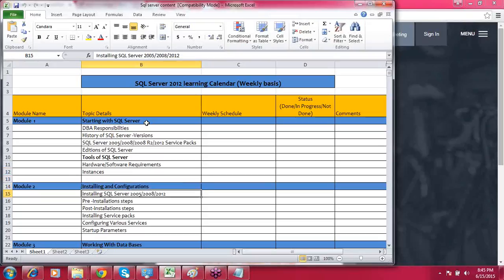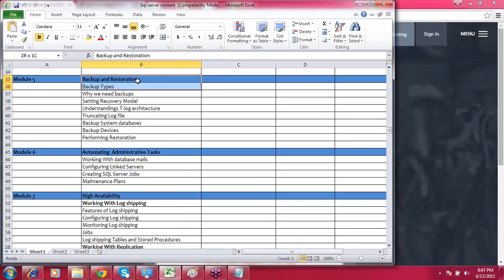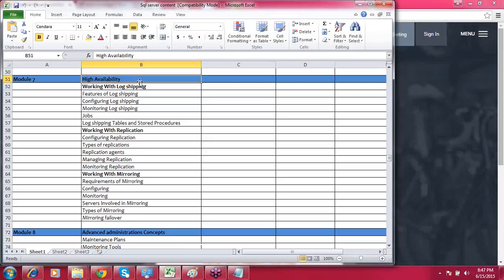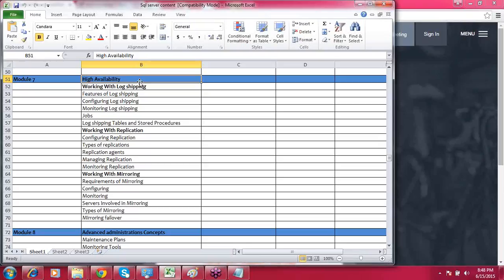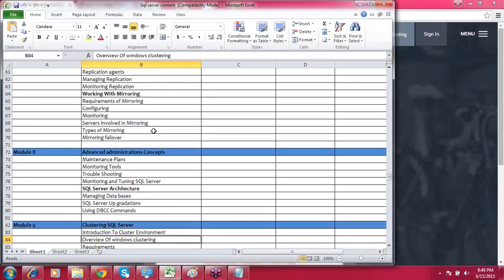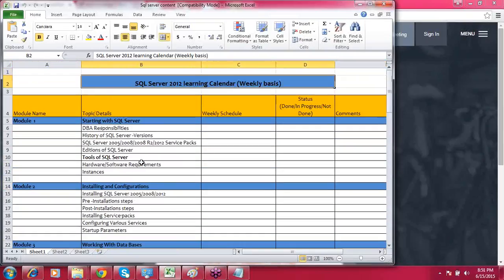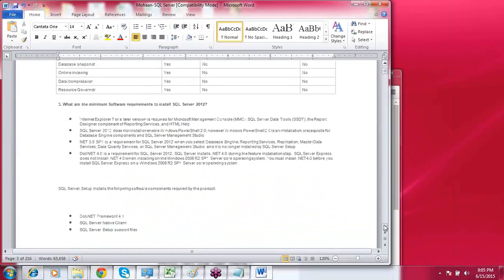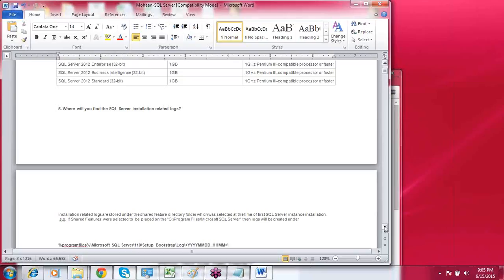SQL DBA Online Training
Microsoft SQL Server DBA Online Training offered by IT Experts in XoomTrainings from USA&India. Our Microsoft SQL Server DBA trainers come with vast work experience and training skills. Through this video we will know about overview of this course